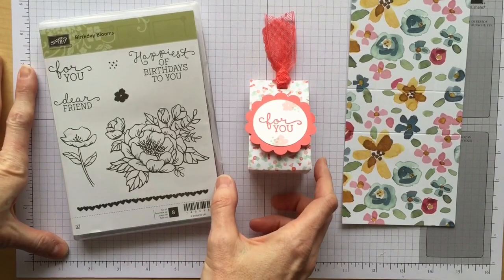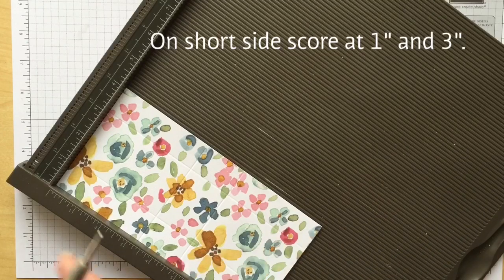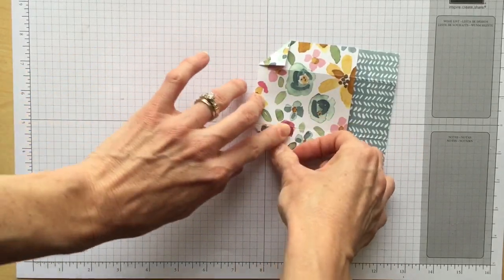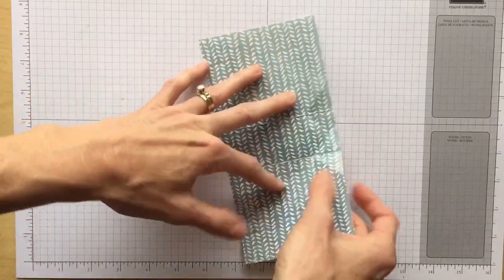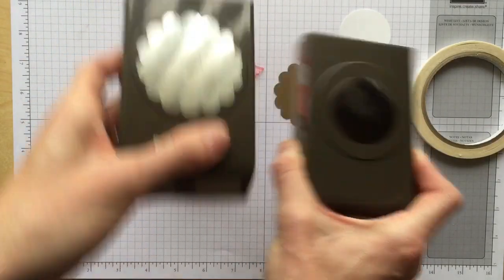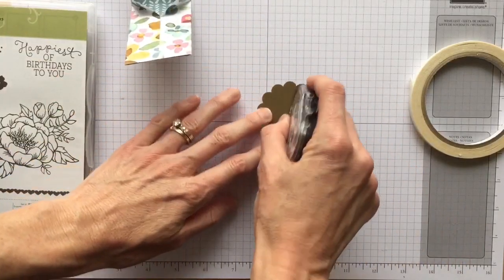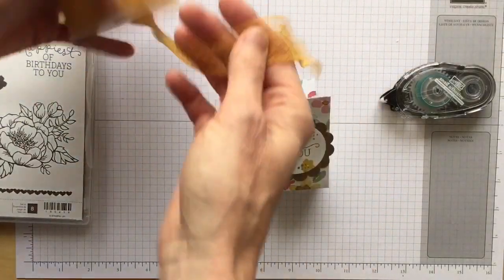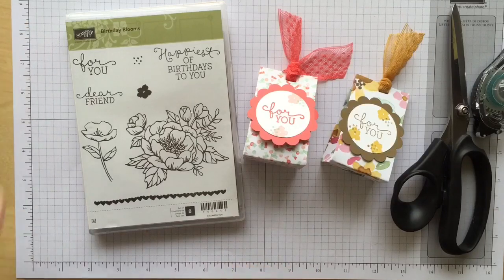Adorable Quick and Simple Treat Holders / Party Favors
Create these quick and simple treat holders using Designer Series Paper. I showcased the following products: